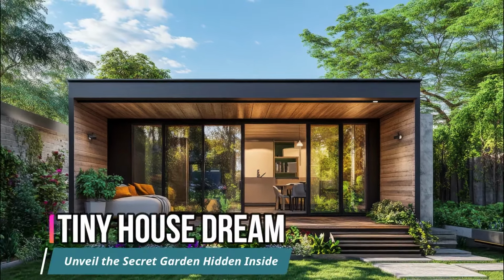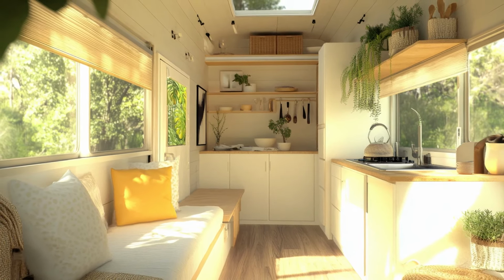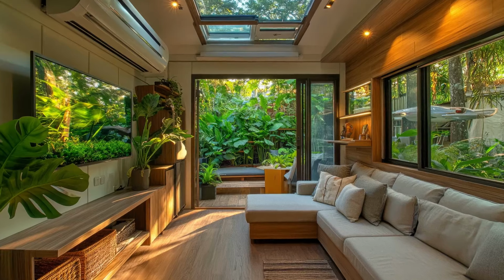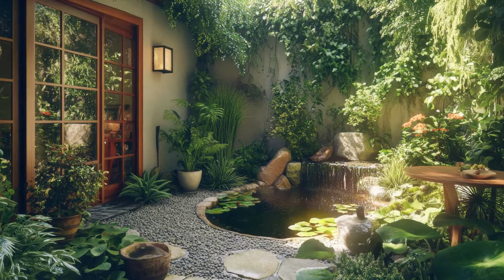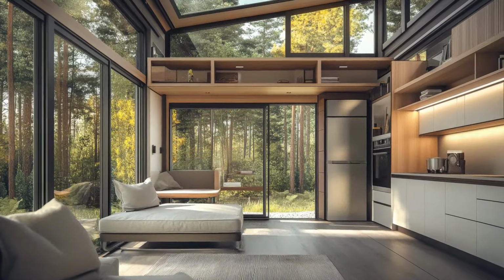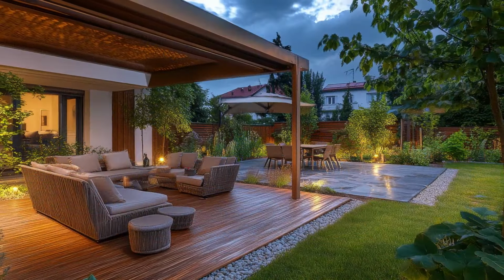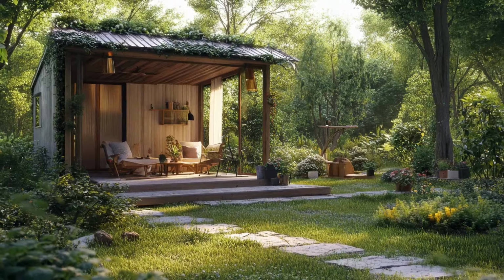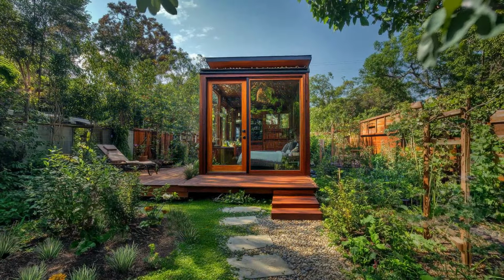Tiny House Dream: Unveil the Secret Garden Hidden Inside!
In this video, we explore a tiny house dream that goes beyond just compact living by unveiling a hidden secret – a stunning secret garden tucked inside. This innovative tiny home design maximizes every inch of space while incorporating lush greenery into the heart of the home. From the smart use of natural light and space-saving furniture to the seamless indoor-outdoor connection, the home brings nature to its residents, offering a tranquil and refreshing living experience despite its small size.

The hidden garden is a sanctuary of peace, designed with native plants, a water feature, and cozy outdoor seating that extends the living room into the outdoors. This garden is more than just a decorative feature – it serves as a functional space for relaxation, yoga, or even growing herbs, all while promoting sustainability through rainwater collection and eco-friendly design. The home's clever use of minimalist design and sustainable living solutions makes it an ideal choice for those looking to downsize without compromising on luxury or their connection to nature.

If you're seeking tiny house ideas or are inspired by the concept of hidden gardens, this video offers plenty of design inspiration. Whether you have a small space or a larger home, incorporating a secret garden can bring a sense of peace and nature into your everyday life.

00:02 The Art of Small-Space Living
01:51 The Art of Small-Space Living
03:52 A Glimpse into the Heart of the House
05:51 Connecting Indoor and Outdoor Spaces
07:12 The Hidden Garden: A Sanctuary of Serenity
08:31 Maximizing Every Inch of Space
09:52 Natural Light and Open-Air Living
11:11 The Garden as a Living Room Extension
12:31  Sustainability Meets Style
13:51 How the Garden Transforms Daily Life
15:11 Design Inspiration for Your Own Secret Garden
16:31Conclusion: Embrace the Tiny House Dream